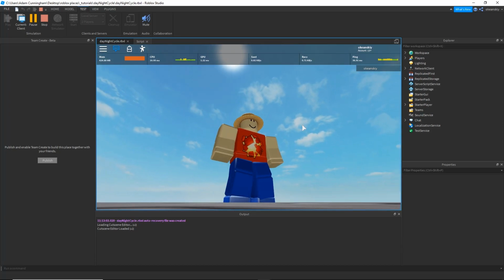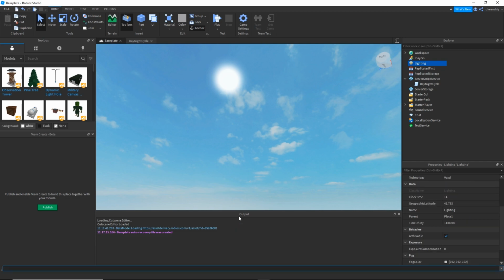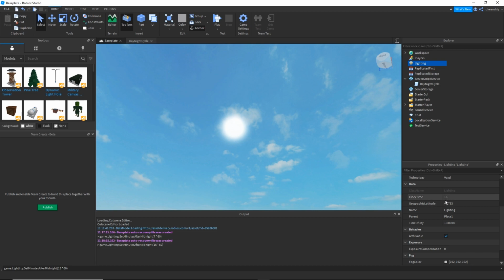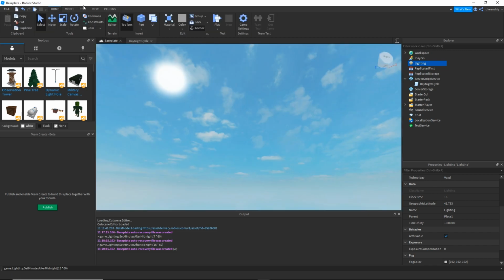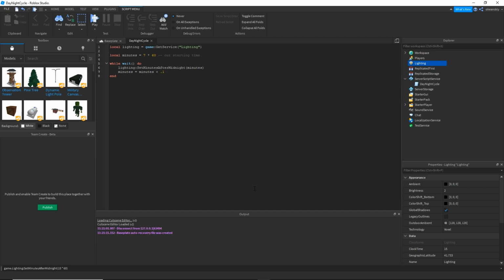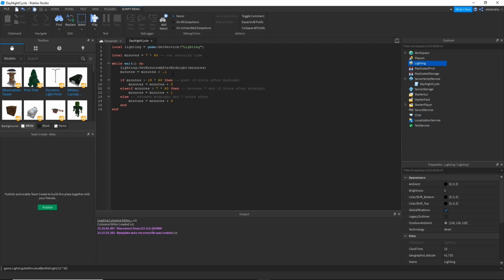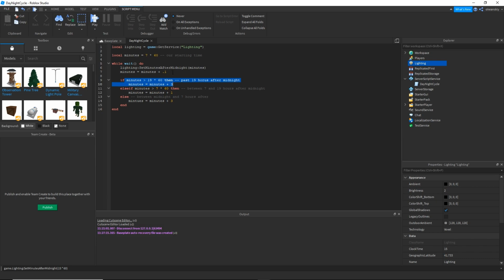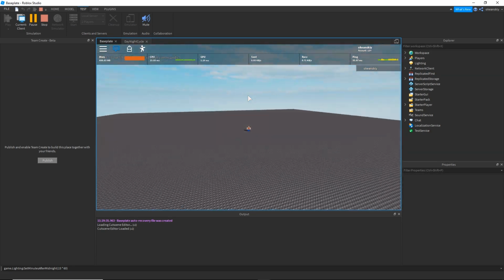Basic Day/Night Cycle! - Roblox (Lighting Service)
TIMESTAMPS:
0:00 Intro
1:15 Demonstrating Lighting:SetMinutesAfterMidnight()
2:30 Scripting our Day/Night Cycle
4:18 Test #1
4:58 Changing Cycle Speeds
9:05: Test #2

Today we have an easy tutorial, where I show how to use a couple of LightingService functions to make a neat little Day/Night Cycle! A single while loop and basic arithmetic are all that's needed.

- Adding me on Discord @okeanskiy#1889
- My Roblox Account Username - okeanskiy